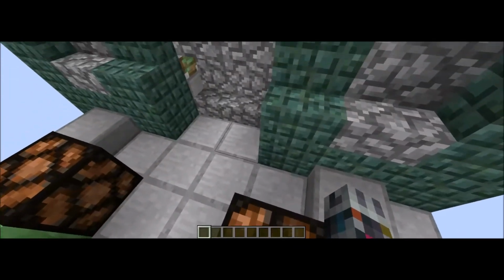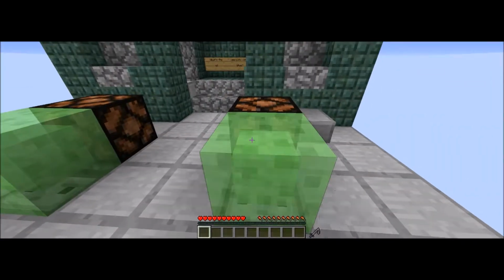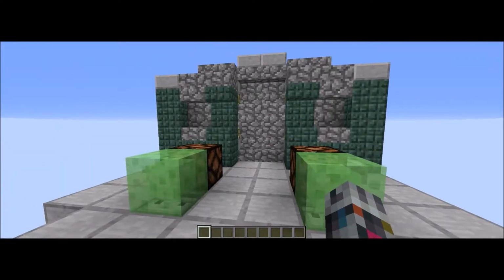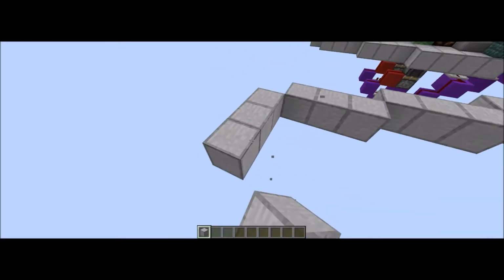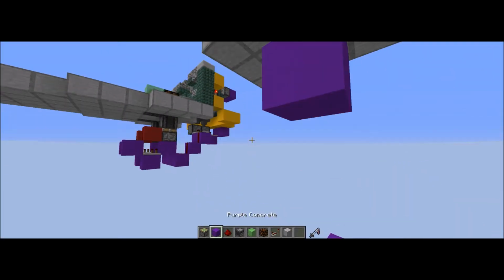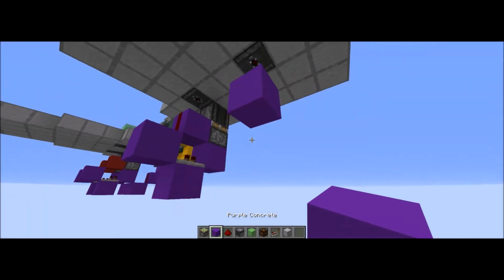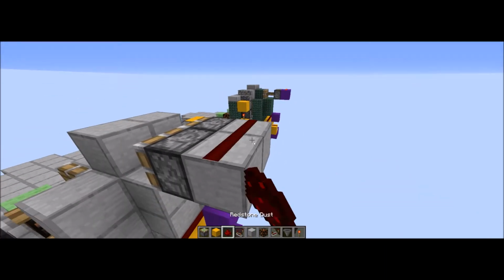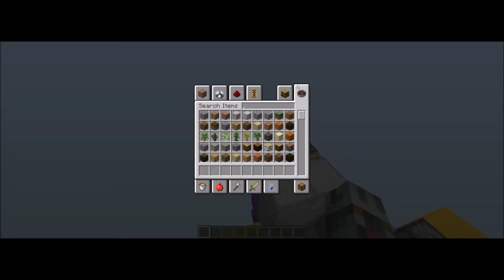How to Build a Game Show in Minecraft!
It's not really inspired by any other game show.